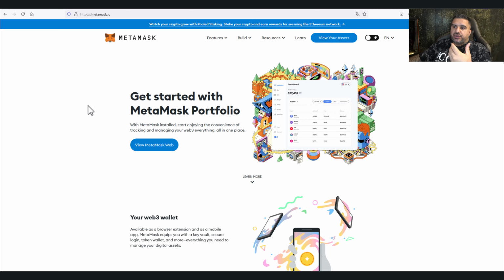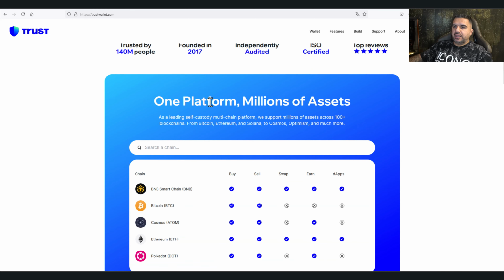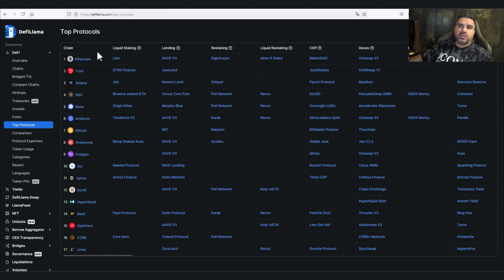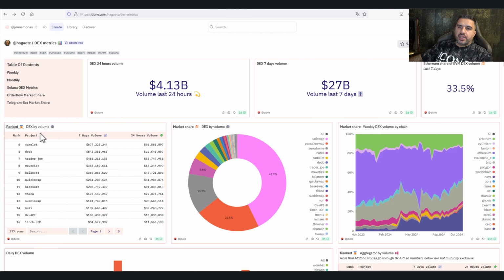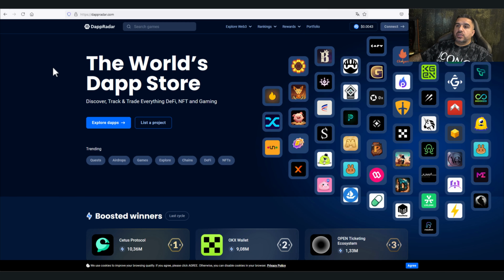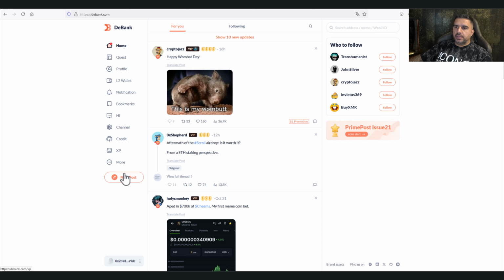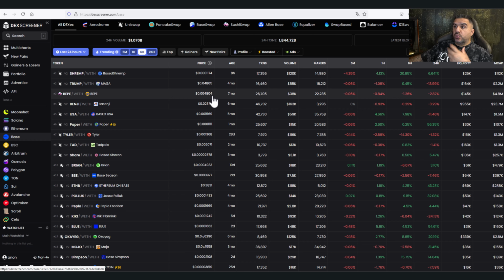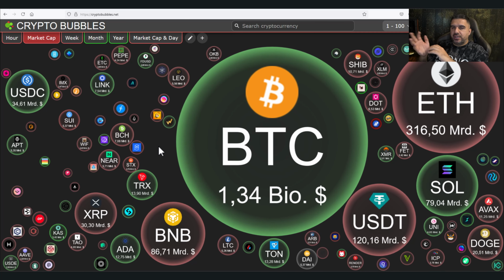TOP DEFI TOOLS 2024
In this video, Jonas explains and shows you different defi tools and why and how you should use them.

What is Peakdefi:
We are a multichain platform to connect brand-new fundraising projects and investors looking for high quality startups and projects with outstanding ROI potential, which strives for:

- Highest quality standards: Our projects go through a 5-stage due diligence before they get listed to ensure just the best projects on the market get launched on our platform.
- Fairness: We provide guaranteed transparent allocation tiers for all potential investors to ensure every participating investor has an allocation spot.

Do you want to learn more about crypto? One of the biggest crypto education platforms in the world, with over 150.000 customers and over 400 educational videos in different languages.